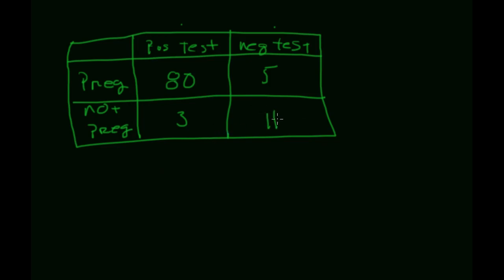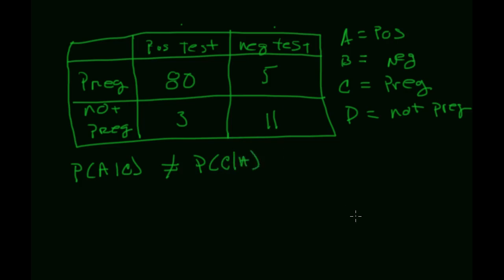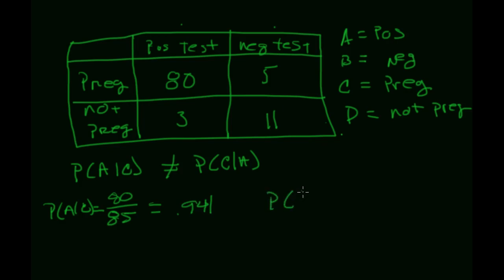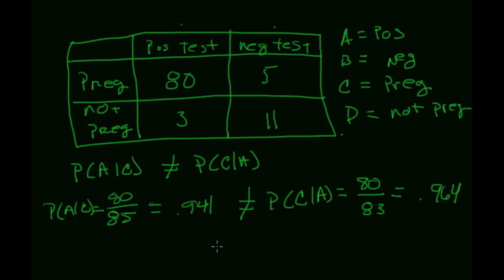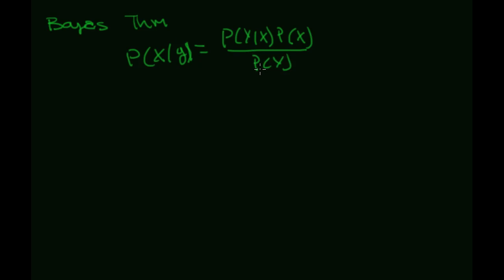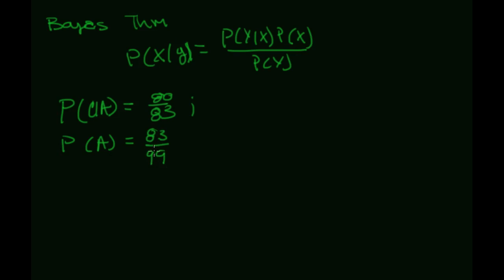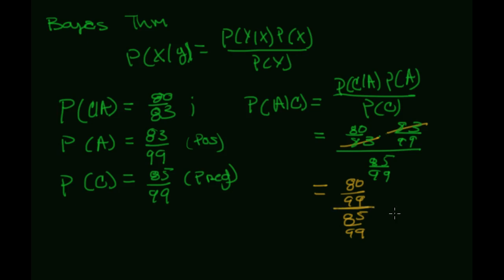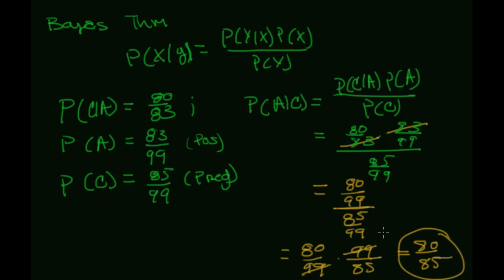Confusion of the Inverse and Bayes Theorem